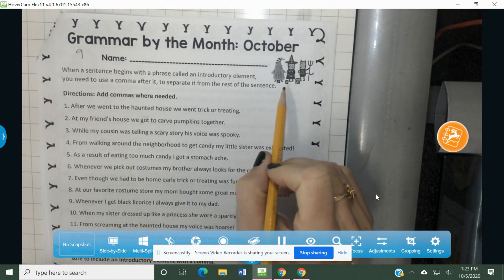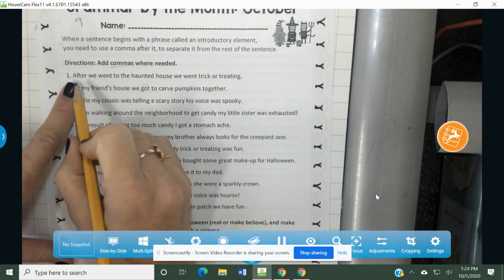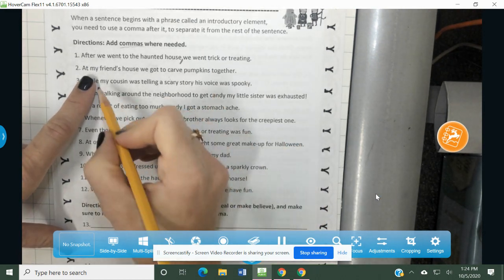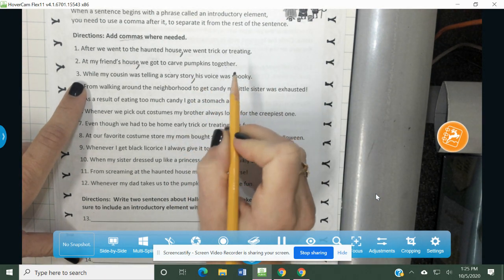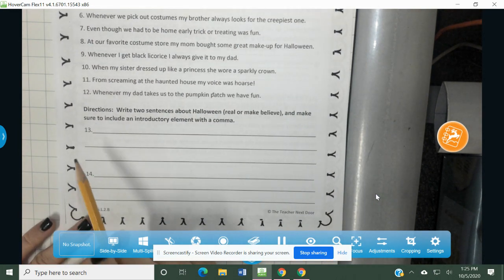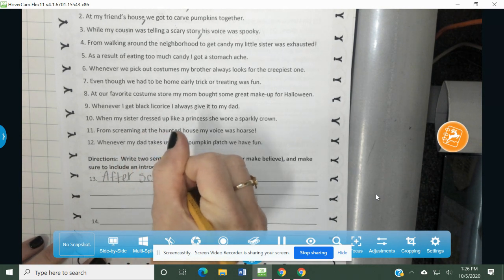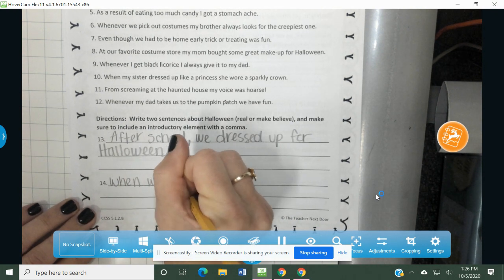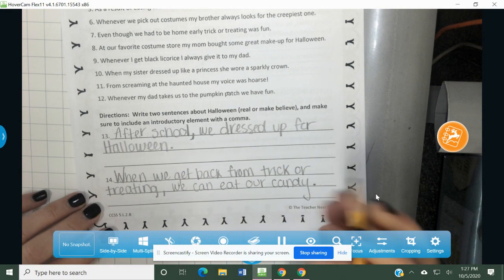October Grammar Packet, Page 9